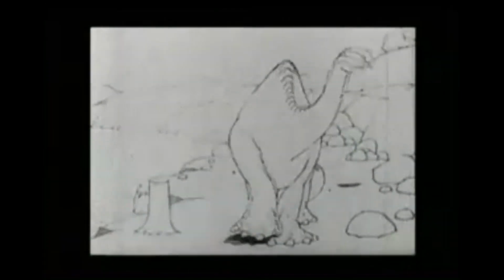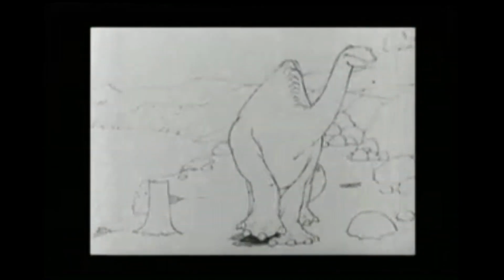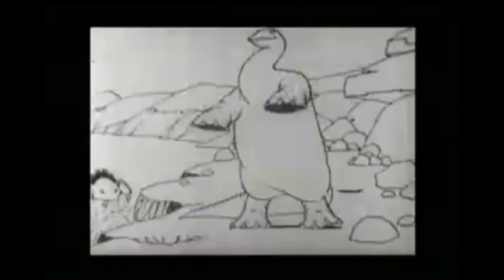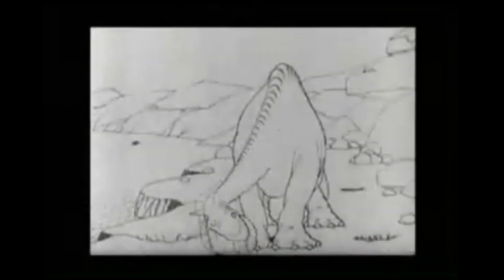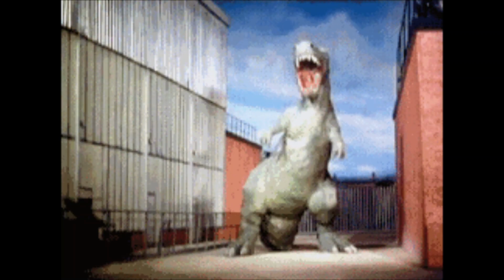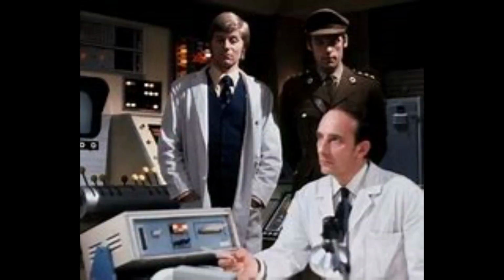Invasion of Gertie the Dinosaur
I talk about SFX in Dinosaur Invasion while watching Gertie the Dinosaur